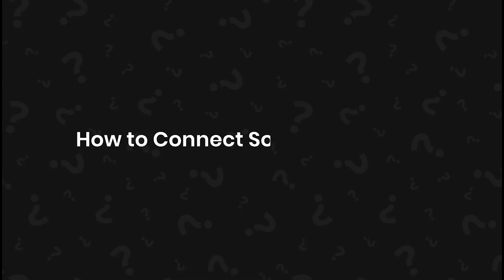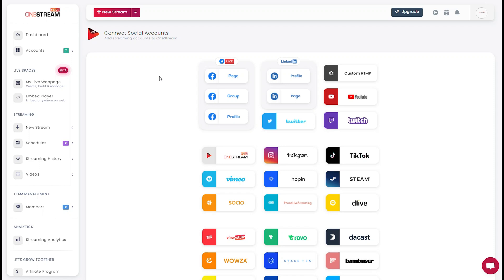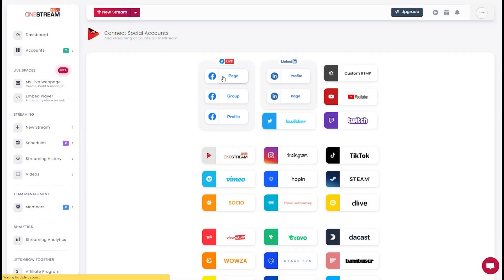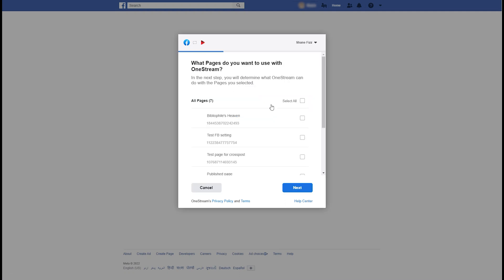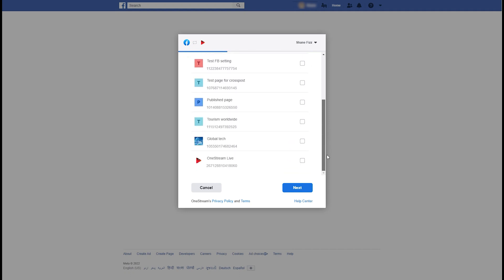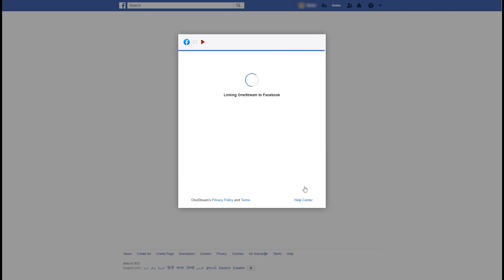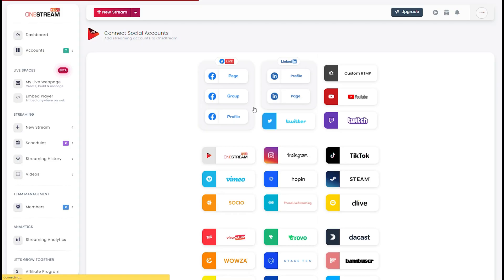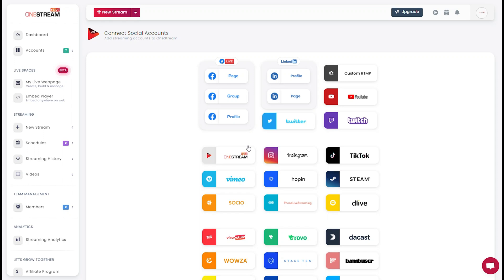How to connect a new social account with OneStream live? - Tutorial OneStream Live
Easy steps to connect your social accounts like (Facebook Page, Facebook Group, YouTube Channel, etc.) to OneStream Live.

Enjoy live streaming pre-recorded videos to 40+ social media platforms.